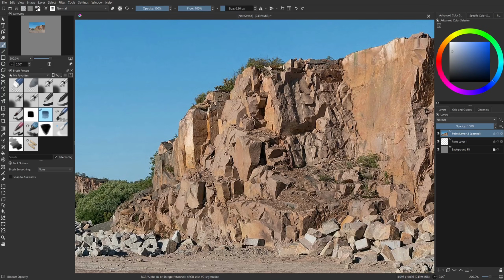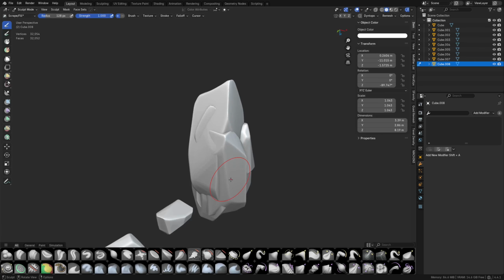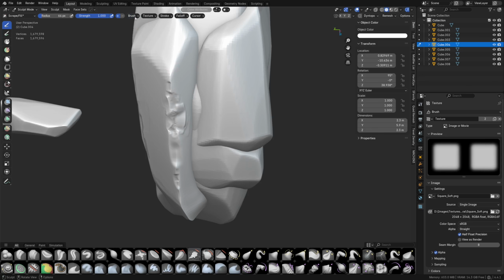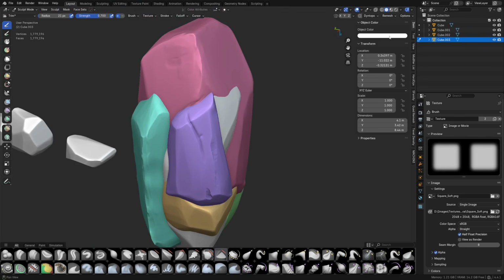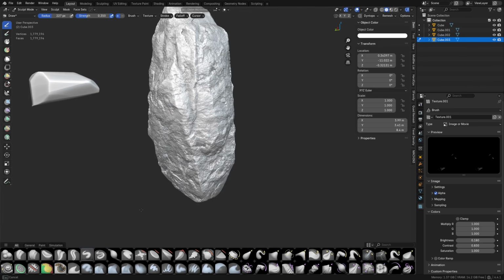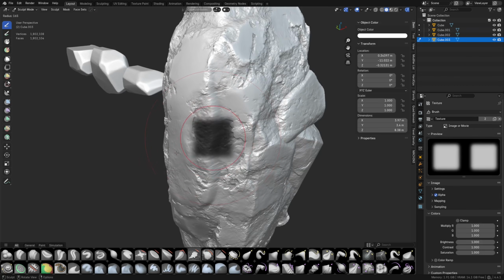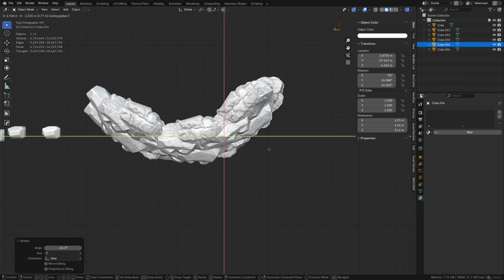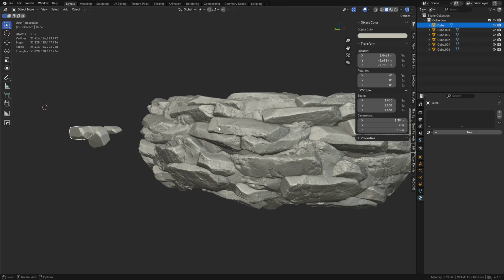Sculpting Rocks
Sculpting some rocks in this one.